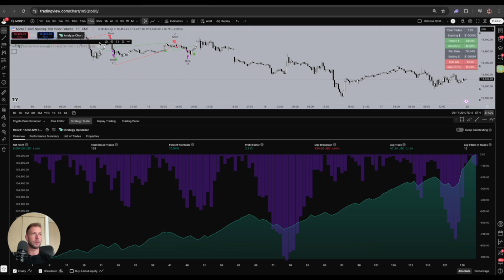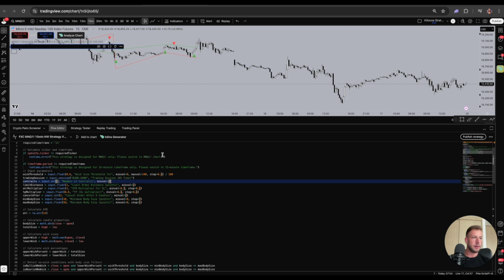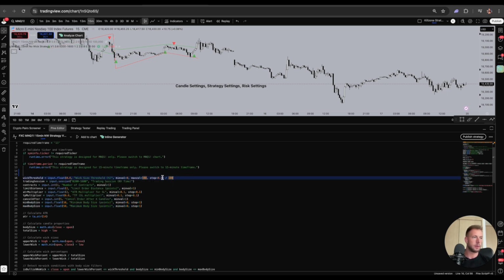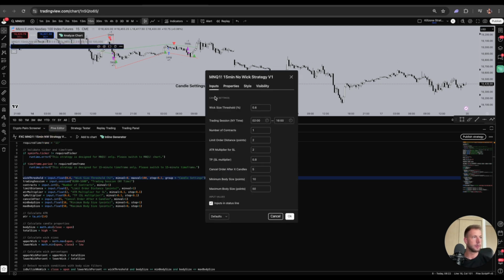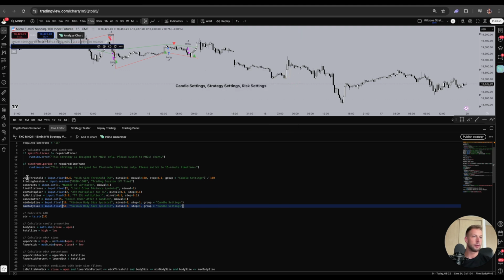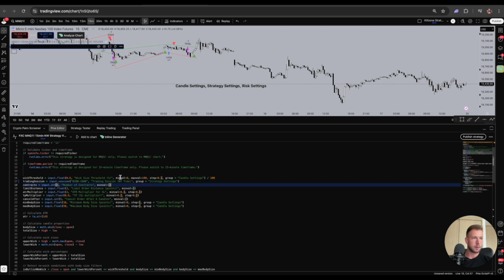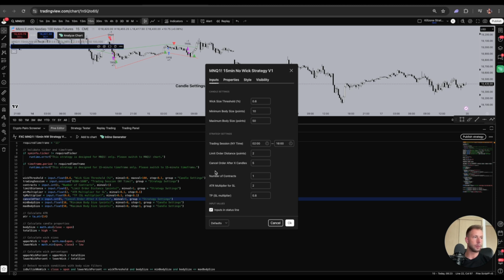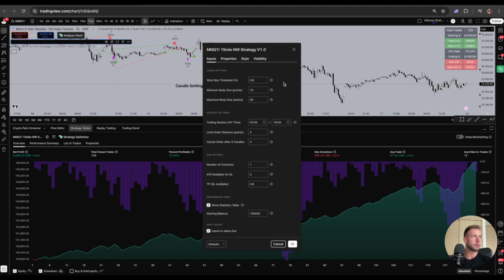How To Create Groups in Pine Script - Tradingview Strategy Tutorial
Make your Tradingview indicators and strategies cleaner and more professional within minutes.
Want to learn you how to create trading bots and indicators yourself - In 30 days or less - Without learning how to code ?